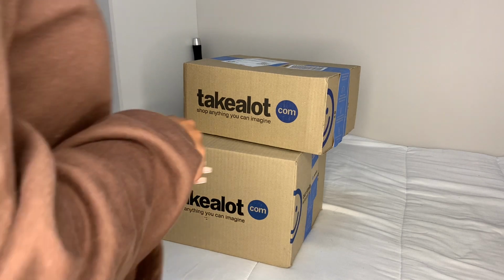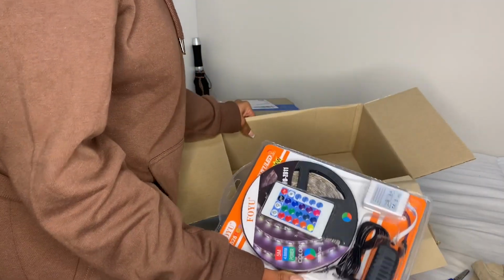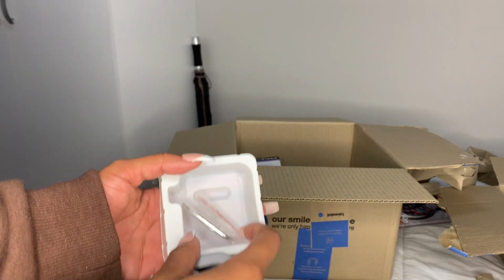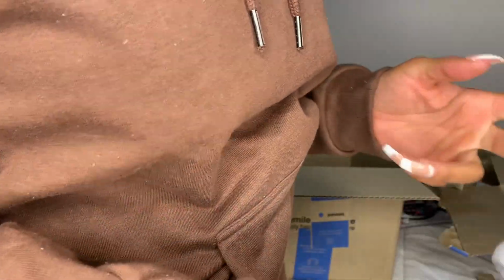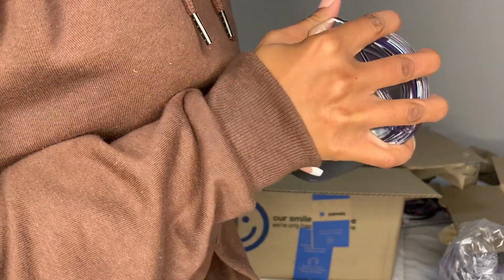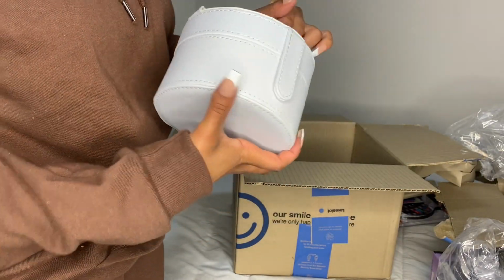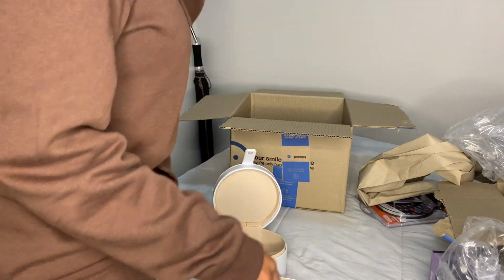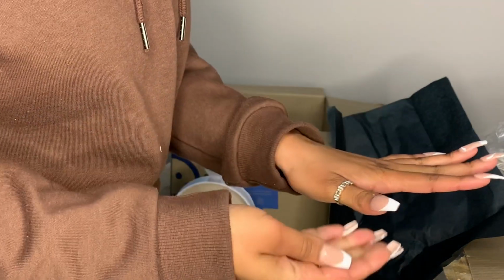VLOG: maintenance week: nails, hair, unboxing and many more.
INTRO:
Chill Melodic Beat With Female Vocal ~ Smooth Pop Trap | "Bare"
p r o d . CLINT

OUTRO:
Smino x Summer Walker Type Beat ~ Chill RnB Trap With Female Vocal | "Supermodel"